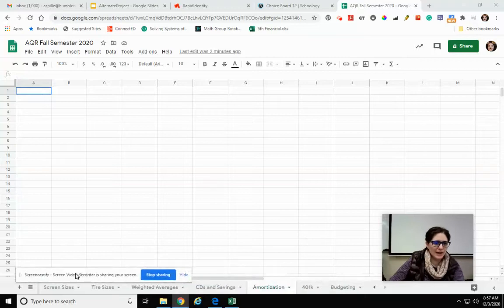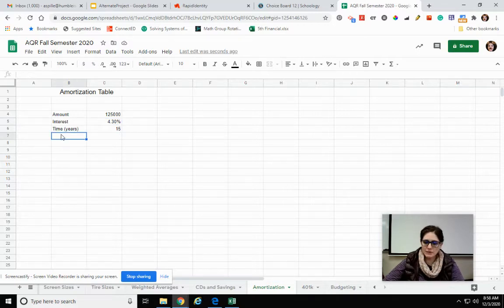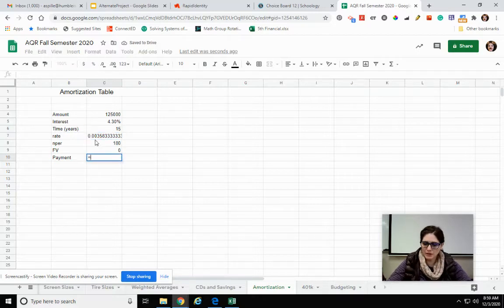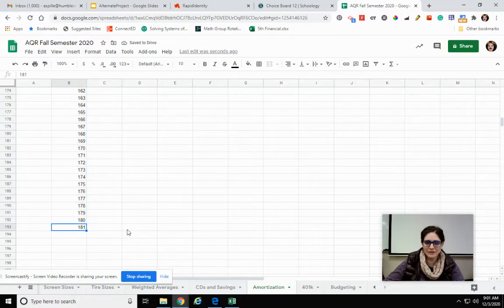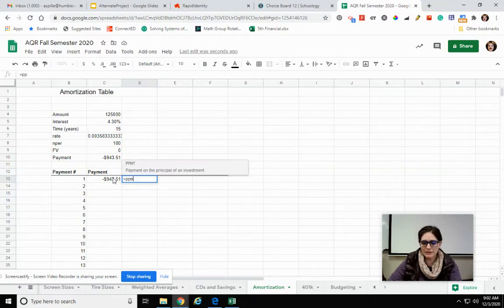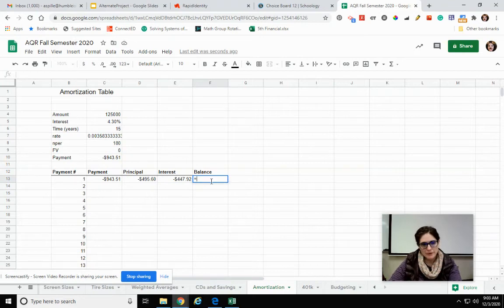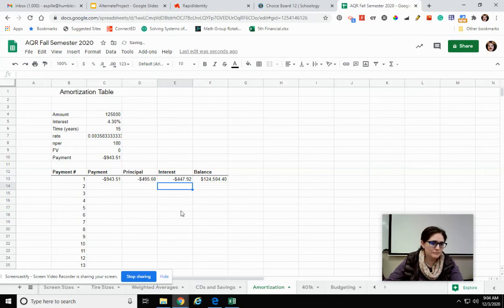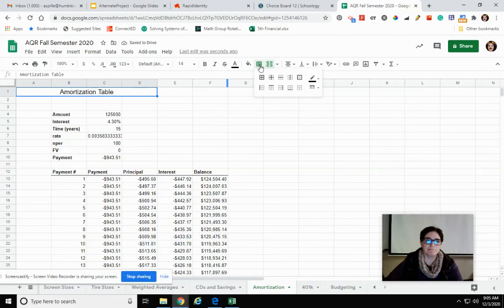Amortization Table in Excel